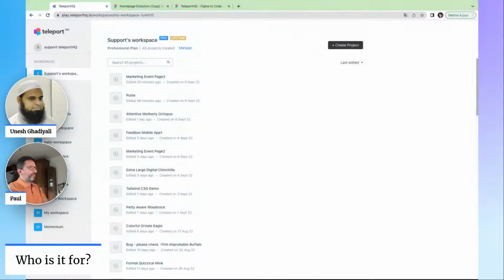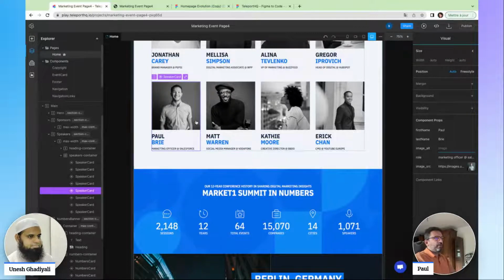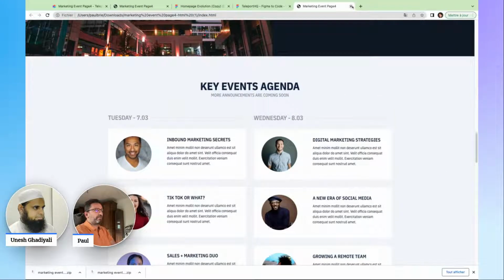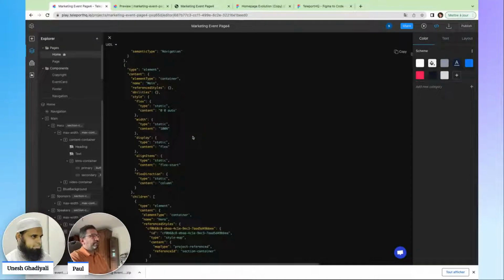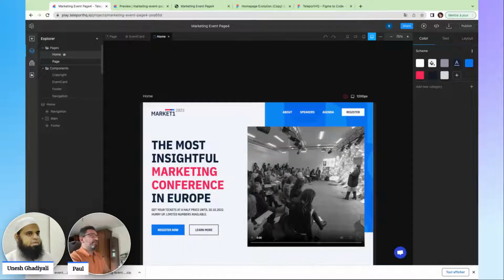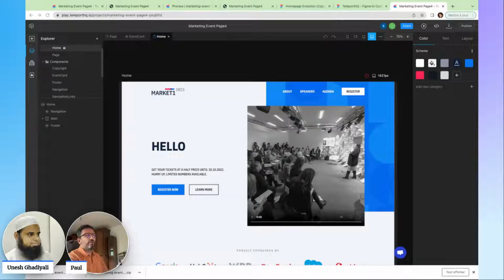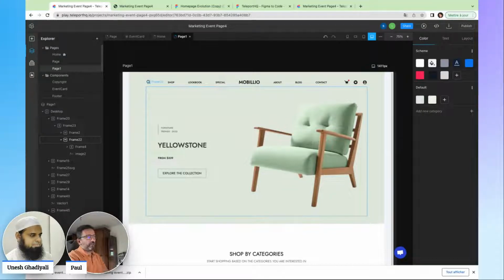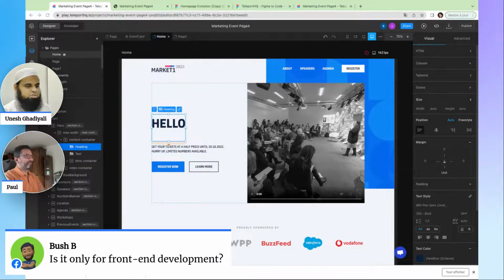TeleportHQ Lifetime Deal - Create and publish static sites with a collaborative, front-end platform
TeleportHQ is a low-code development tool that lets you create and publish static sites with a drag-and-drop visual editor.

TL;DR:
Create professional websites on a visual, code-free editor and collaborate with your front-end team in real time
Export pre-written code in nine different JavaScript frameworks, or download it locally in clean HTML and CSS.